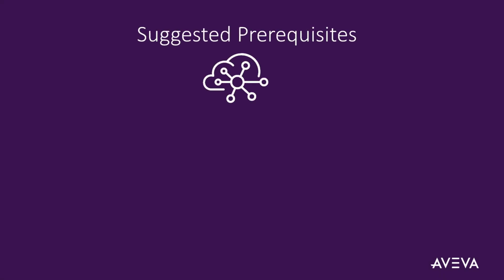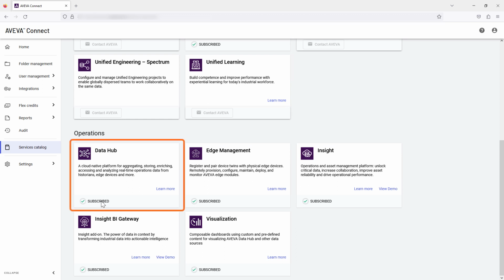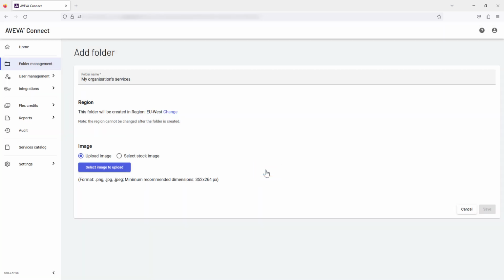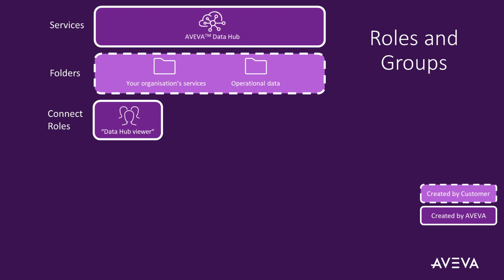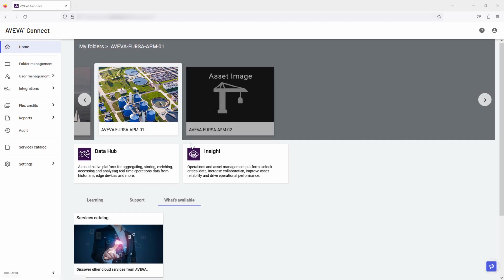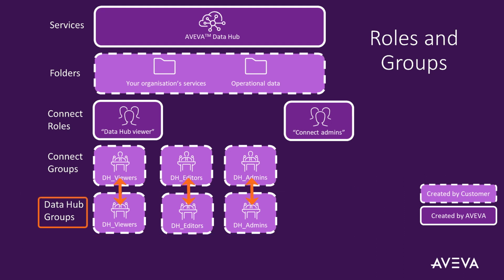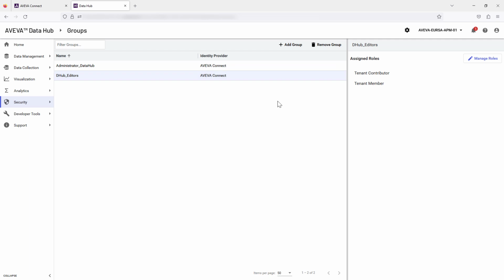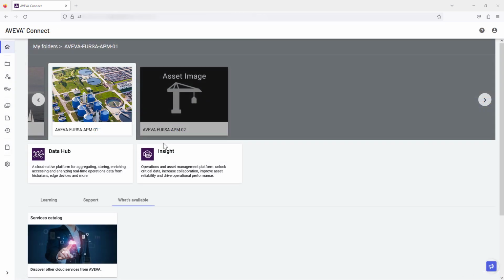AVEVA Data Hub Set Up and User Access Q4 2023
For more help with AVEVA Connect, view the getting started guides

00:00 Introduction
00:29 Prerequisites
01:11 Activate service
03:38 Set up tasks
04:28 Creating groups
07:16 Adding a user
08:11 Resources